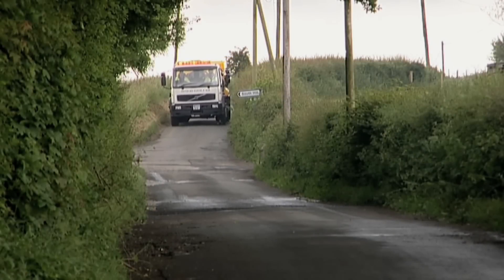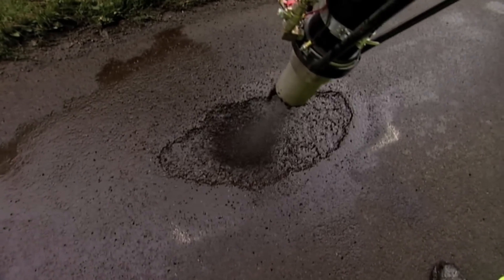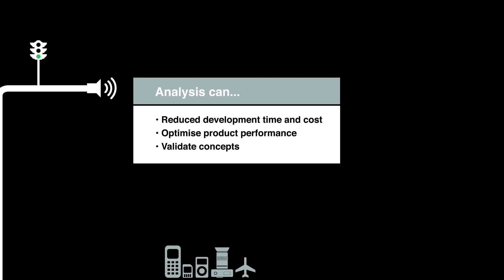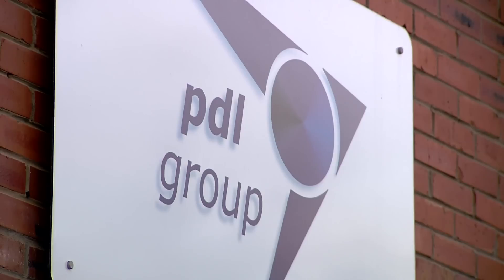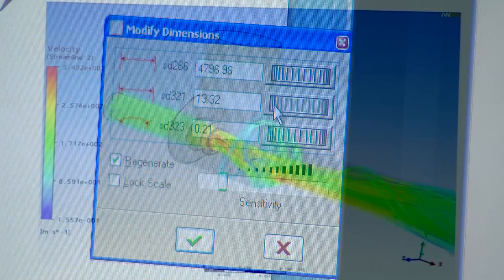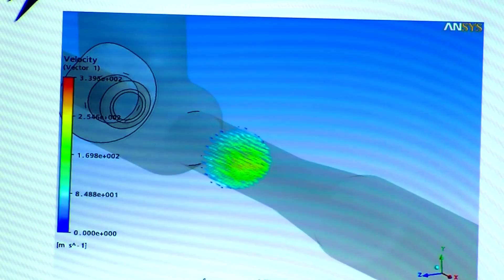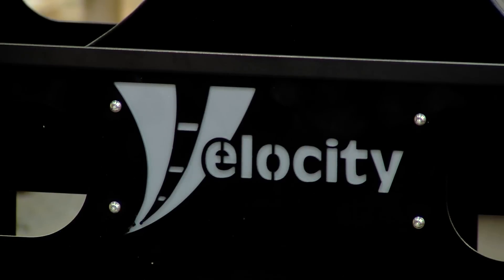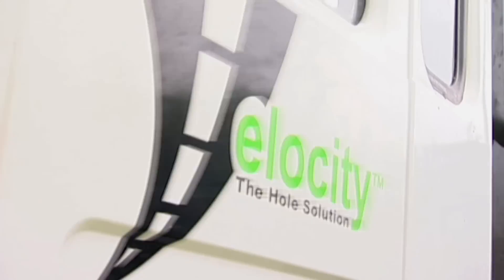Using analysis tools in the design process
Sunderland based Velocity UK Ltd are a manufacturer of velocity patching equipment. Velocity patching is a method of repairing pot holes in roads using a bitumastic aggregate delivered to the pot hole via high velocity compressed air. The aim of the project was to enhance the delivery system in such a way that the system would have a more focussed spray pattern, produce less noise and require less power to operate.

Addressing several deficiencies in the delivery system would allow the velocity patching machines to operate in urban environments where previously some potential end users had been reluctant to adopt this method of repair due to noise and aggregate scatter issues.

Understanding the way in which the delivery system handled the airflow and aggregate was at best a case of trial and error for Velocity. A more analytical approach was required to give the results necessary to improve the product.